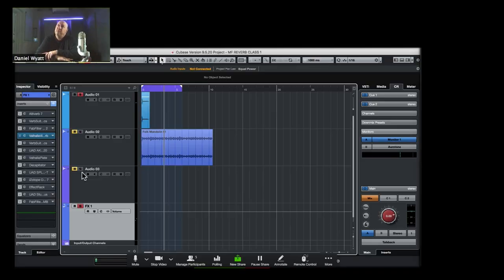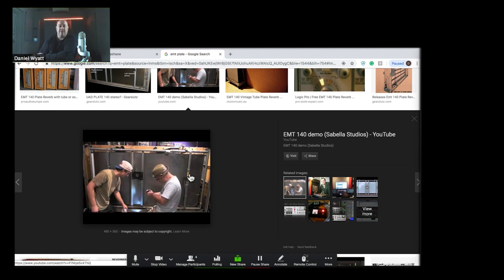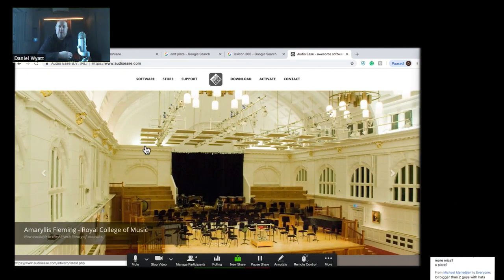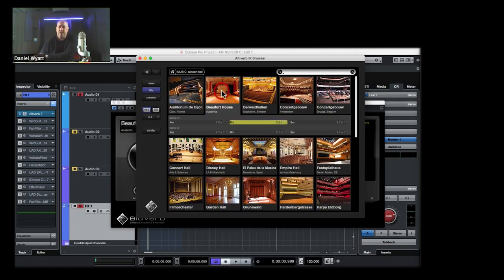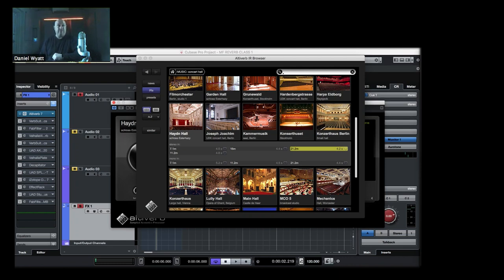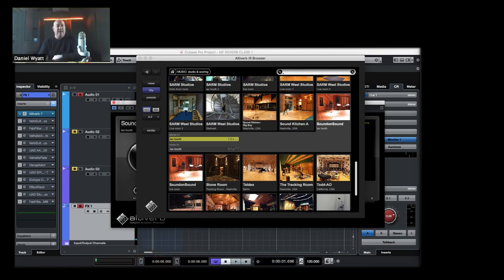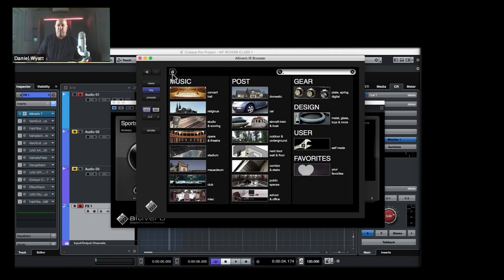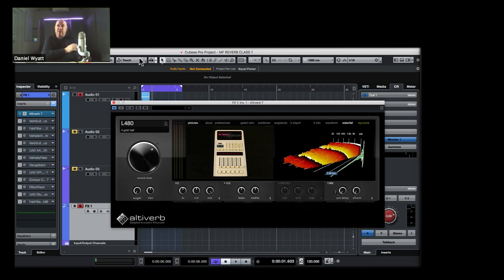Reverb History and Ear Training with Altiverb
Let's Talk Reverb History and train your ears with Altiverb - Learn how all the difference reverbs sound like.

🏫Check out our online school and get your free 30-Day Trial

Timestamps
0:00 Start
0:10 Organic Reverb
2:10 Plate and Spring Reverb - Analog Reverb
4:50 Digital Algorithmic Reverb
6:35 Convolution Reverb
9:00 Ear Training Intro
10:04 Altiverb
13:15 Concert Halls
14:10 Differences between Concert halls and rooms
16:35 Religious Spaces
19:00 Studio Reverb
20:05 Why Studio Reverbs?
21:05 Stadium Reverbs
22:10 Mausoleum Reverbs
23:12 Gear Reverb - Plate
25:13 Gear Reverb - Digital Algorithmic Reverbc